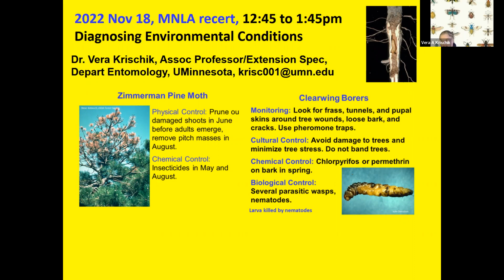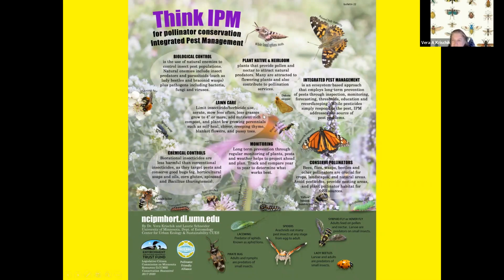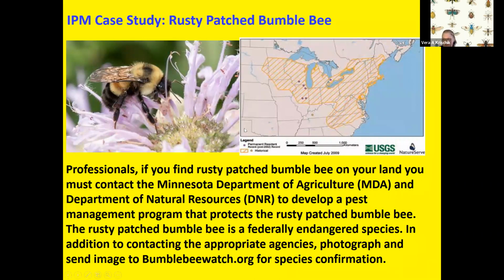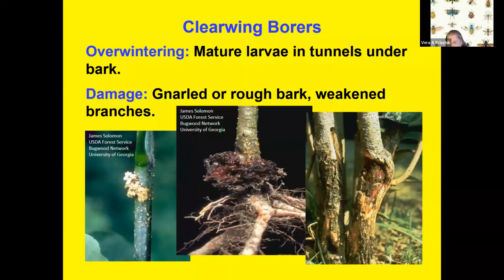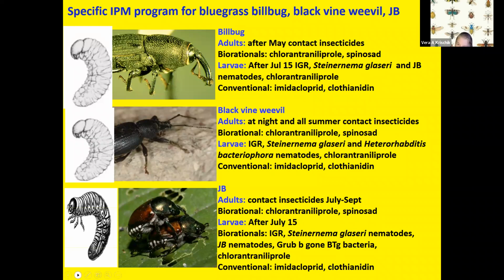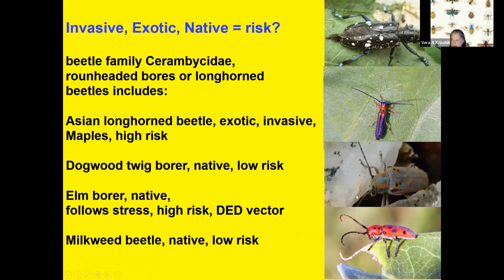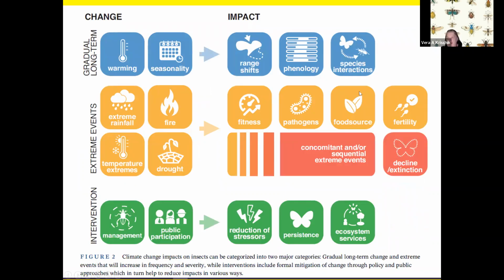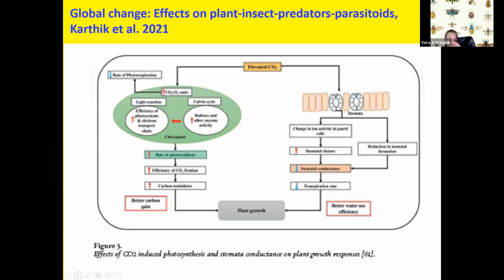Krischik MNLA Nov 18 2022 talk2 Environmental conditions GMT20221117 214928 Recording 1920x1080 2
Krischik MNLA Nov 18 2022 talk2 Environmental conditions

Climate change, drought, too much water all interact with insects and diseases to create outbreaks. Red velvet patches on maple trees  or protrusions on ash flowers are mite galls, which cannot be managed and do not harm trees. Brown spots on turf are usually considered Japanese beetle feeding damage in MN, but it is most likely a fungus, or  an environmental condition. We will discuss the changing pest issues in MN.